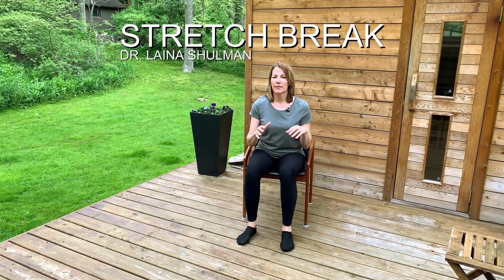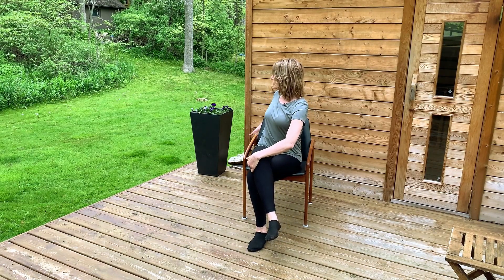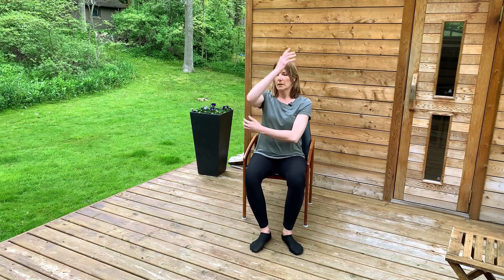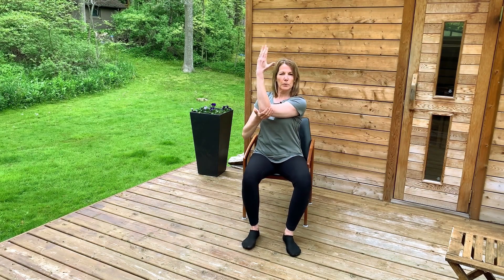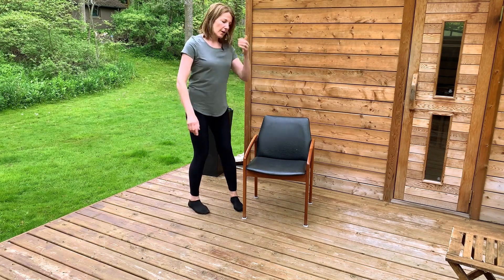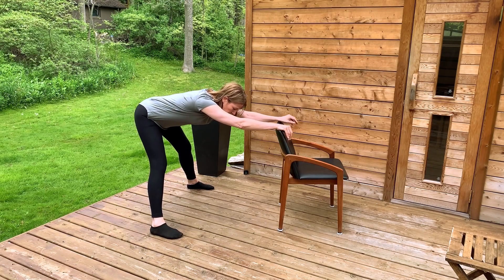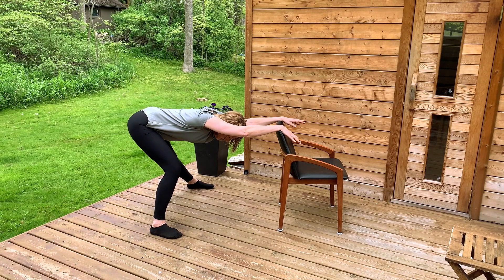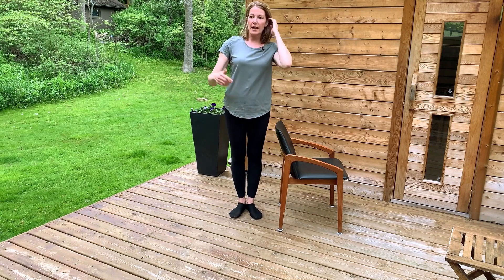Office Stretch Break | 4 Min Follow Along with a Chiropractor!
If you're short on time follow this 4 min full body stretch break with chiropractor Dr. Laina. In just a few minutes you'll have less pain and tension...and feel so much better!

These are our favourite products we recommend to our patients:

Amazon.ca
Seat Wedge for Sciatica and Low Back Pain
Neck stretcher traction block
Posture correctors
Low back/Sacroiliac Belt
Back Stretcher and Restorer
Best chair Back Support
Inversion Table
Acuball/ Massage Ball
Ten Minute Cushion Posture Corrector
Best neck/back massager

Amazon.com:
Posture correctors
Low back/Sacroiliac Belt
Inversion Table
Acuball/ Massage Ball
Best neck/back massager